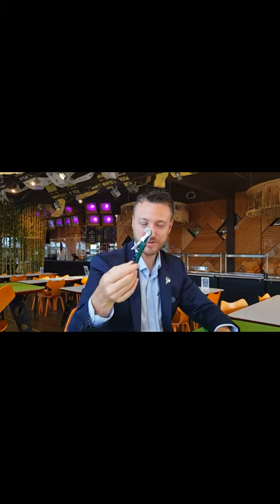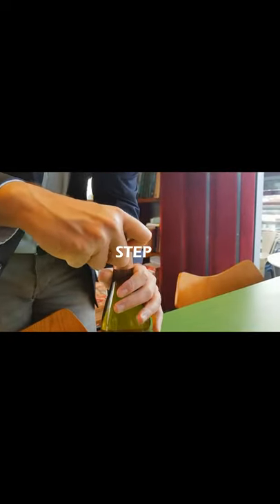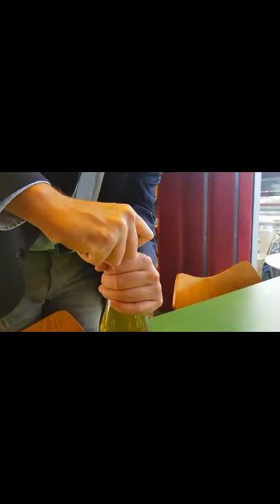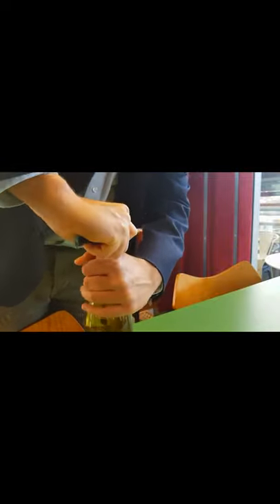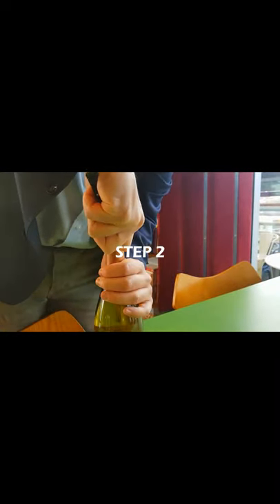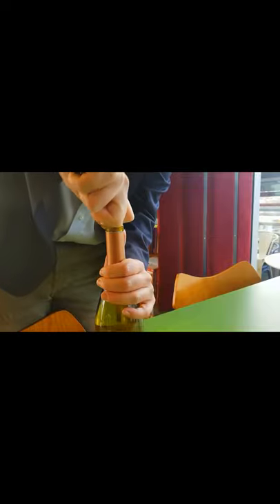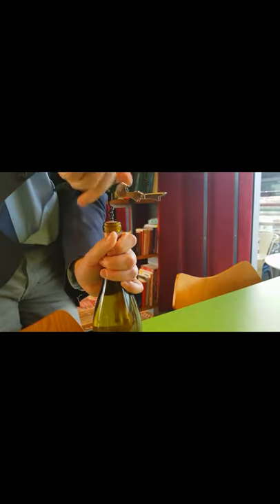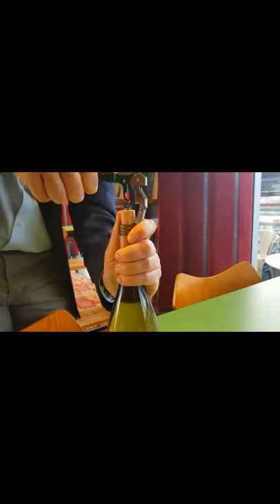Open Easily a Bottle of Wine ..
Learn how to open a bottle of wine step by step easily.

My channel is about my passion for the Wines and the Spirits world.

Discover with me the tricks and tips to enjoy better the wine, learn about the wine and spirits, increase your knowledge, learn about the best wines' tools, top wines of the world, wine tastings all in an easy way to understand.

I like to call it also 'Wine and Spirits made easy'. So join me in this wonderful world and let's have fun.